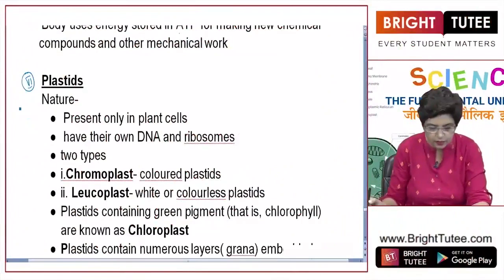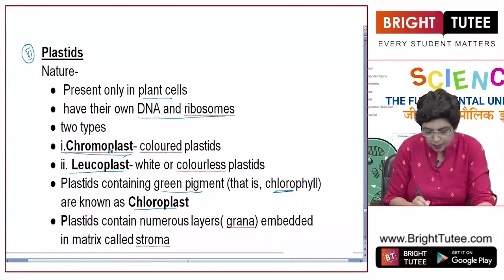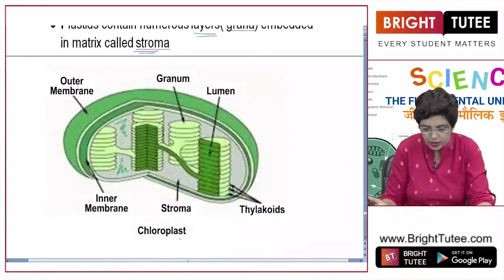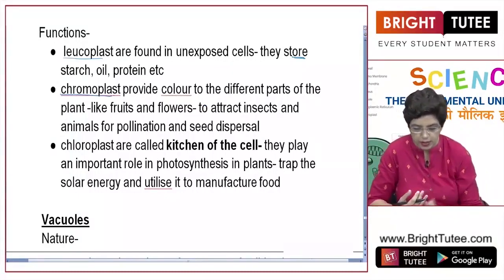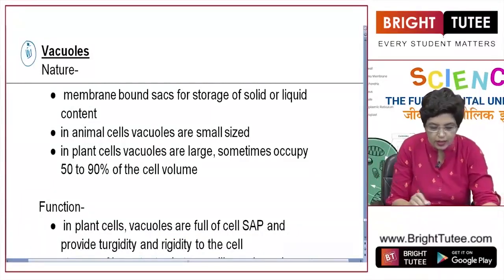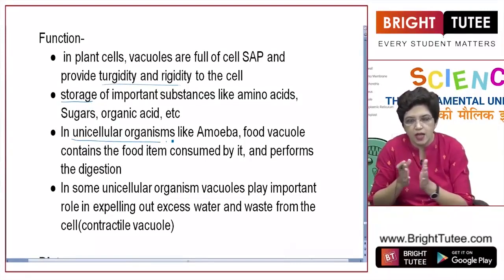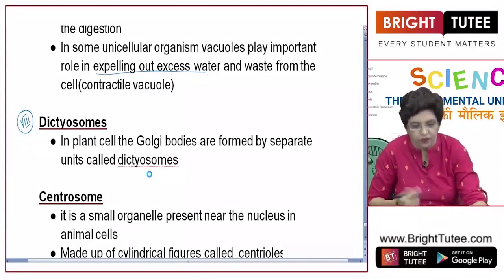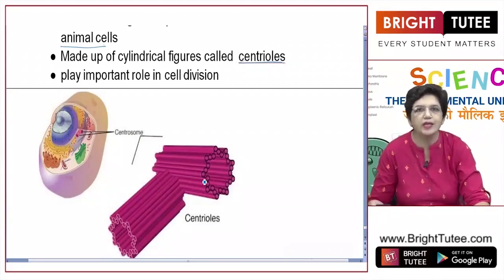1 4 Topic 5 3 Cell Organelles Part 4